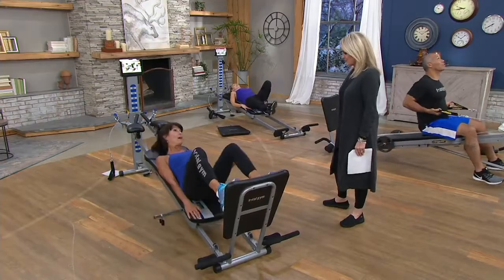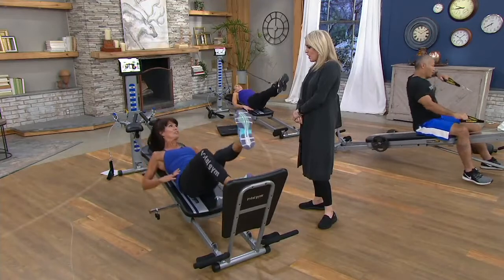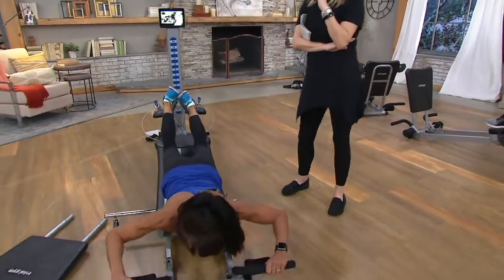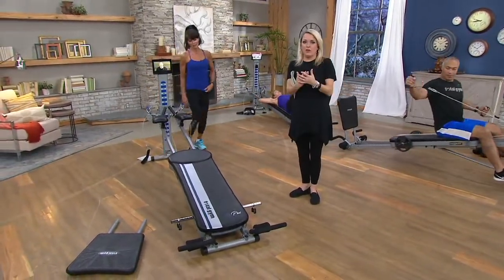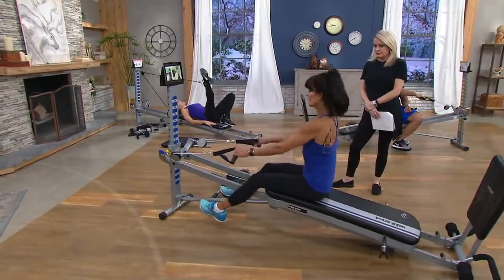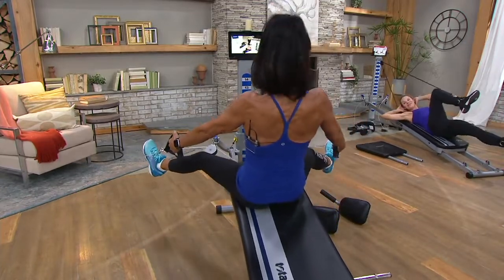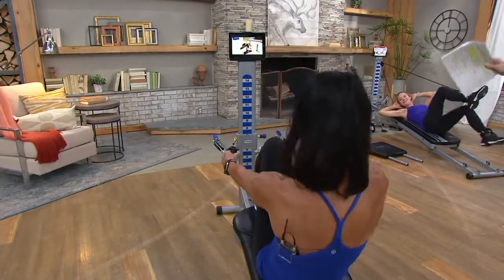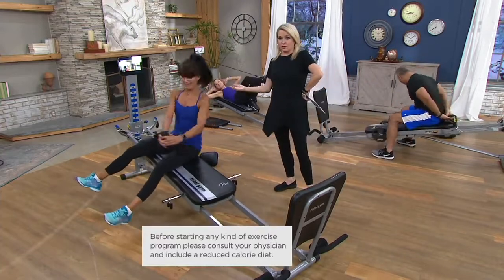Total Gym FIT Plus with 14 Resistance Levels and XL Squat Stand on QVC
Total Gym FIT Plus with 14 Resistance Levels and XL Squat Stand

Everything your body needs in just one machine! The Total Gym FIT Plus is a full-body system that motivates you beyond light jogs and free weights. Resistance, cardio, stretch, and strength training are all here, along with an extensive line of accessories designed to take your workouts to the next level. From Total Gym.